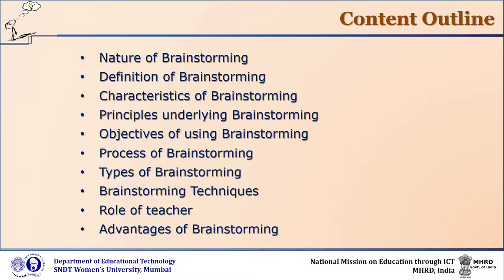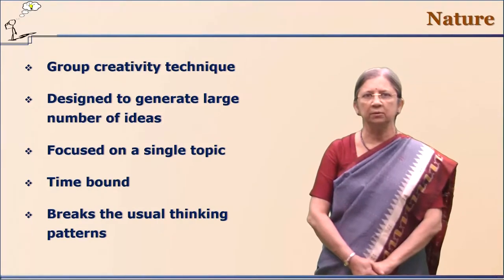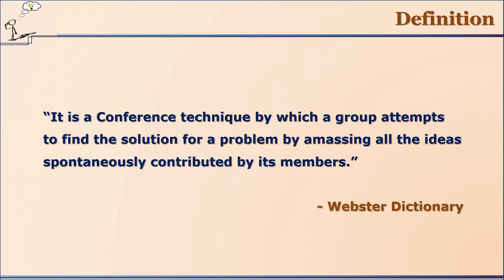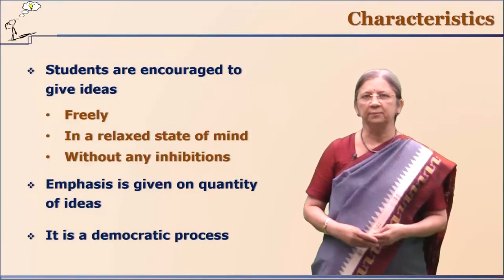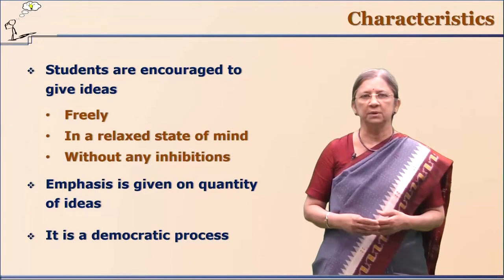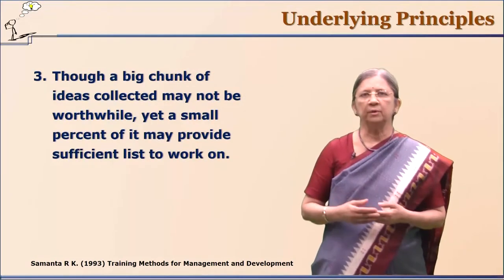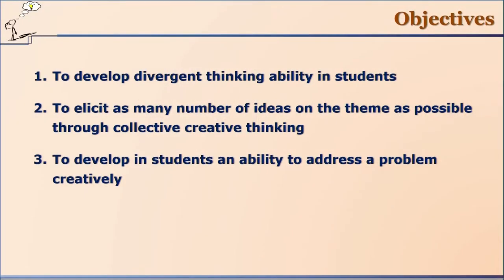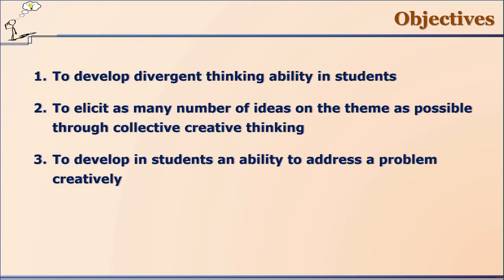Brainstorming: Part 1 by Prof. Vasudha Kamat